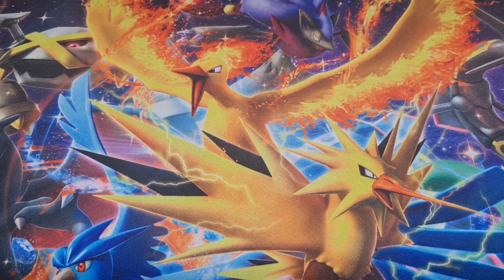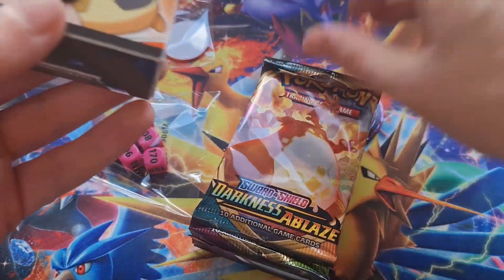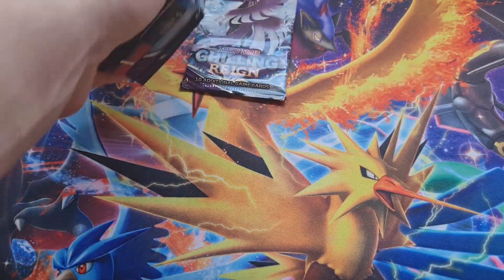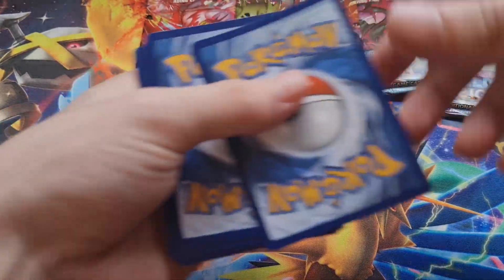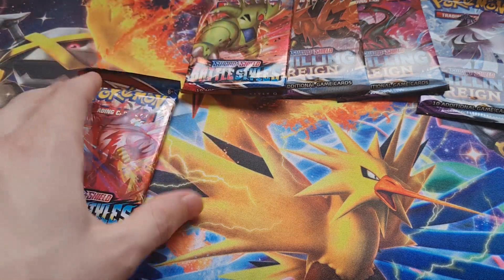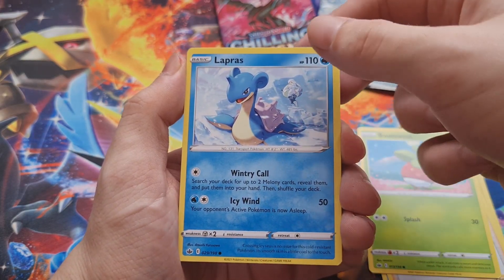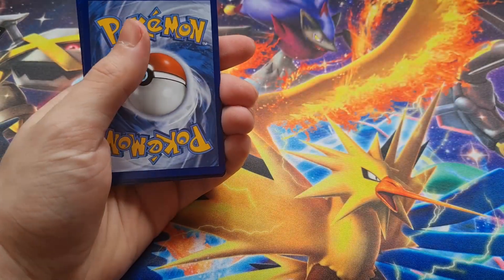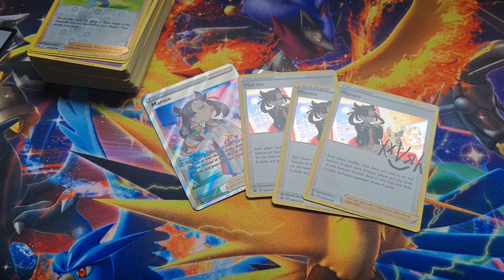Pokemon Marnie Premium Tournament Collection Unboxing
- HeroVoltsy